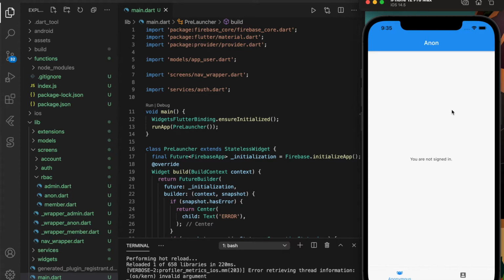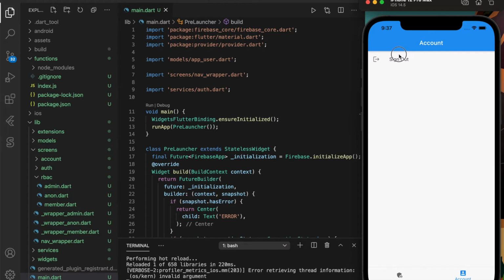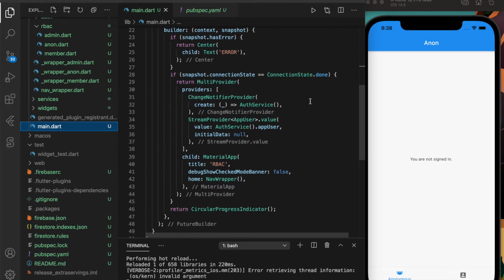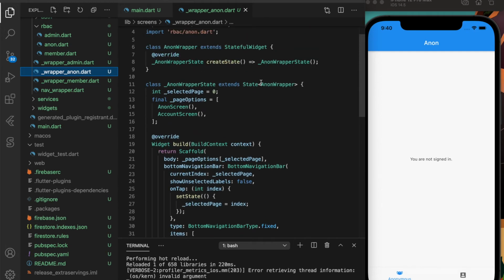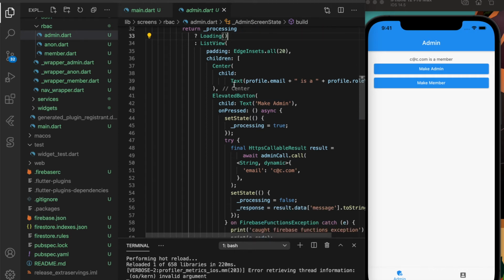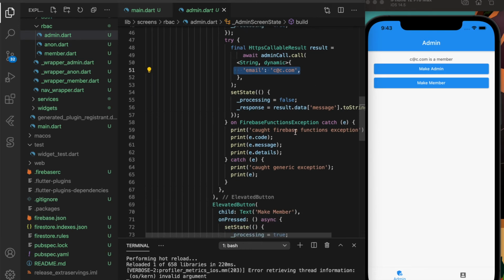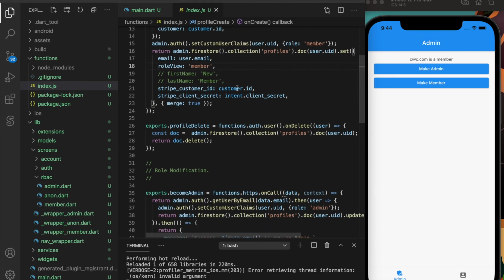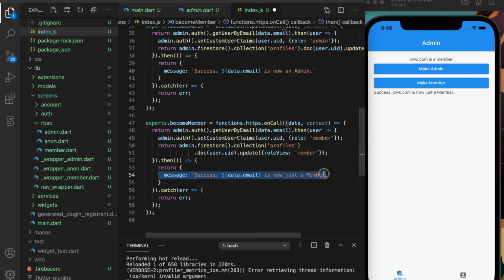Flutter RBAC (Role Based Access Control)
Ever wanted to show different screens to different classes of users in Flutter? Now you can. Watch my walkthrough of a simple code example.

Cover Photo by Steve Harris from Unsplash